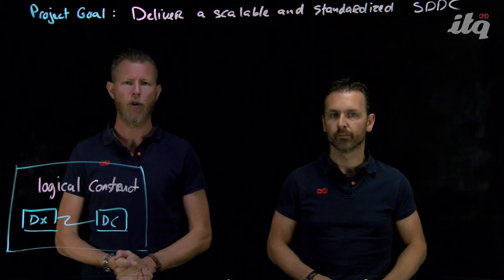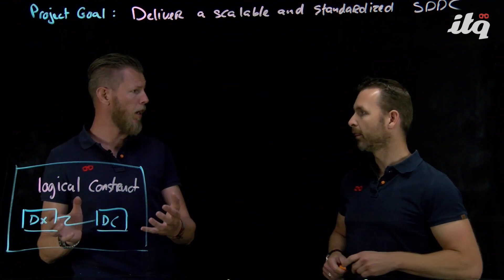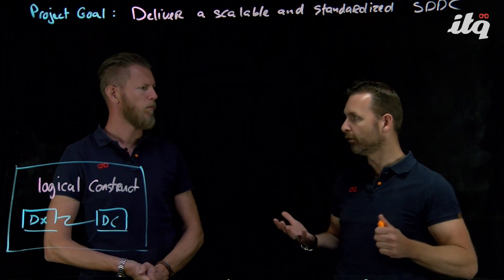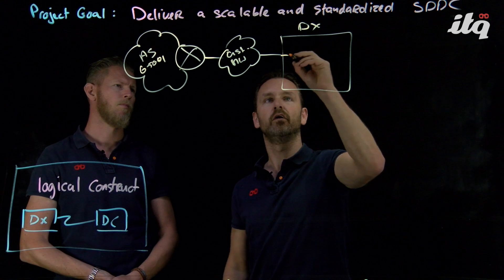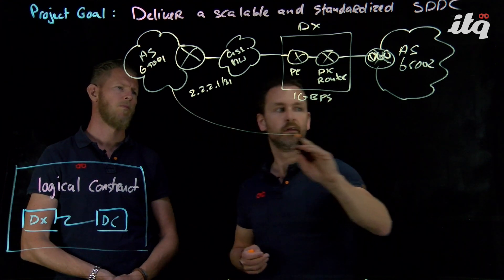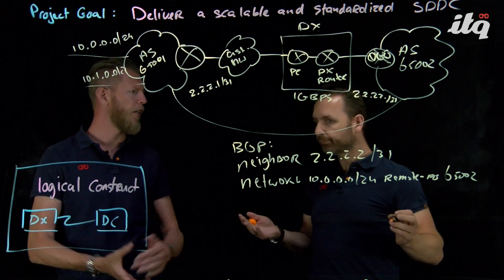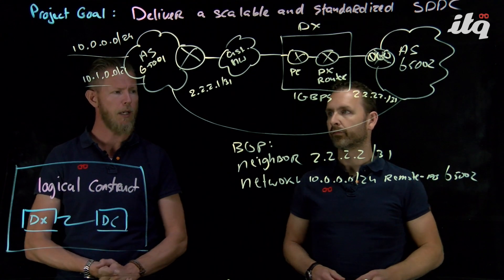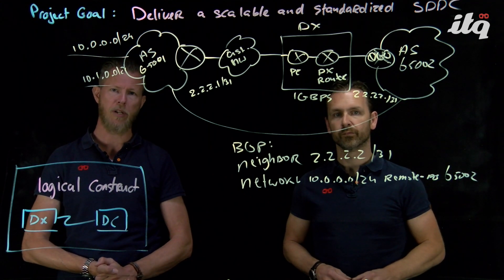VCDX Series: Johan and Jeffrey explain how to create a physical architecture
Watch this “lightboard” VCDX Series video led by Johan van Amersfoort (VCDX 238), Tech Marketing Manager @ ITQ and Jeffrey Kusters (VCDX 252), Technology Officer @ ITQ, who explain how to create a physical architecture from a logical architecture.